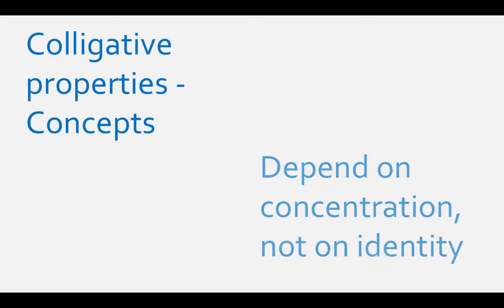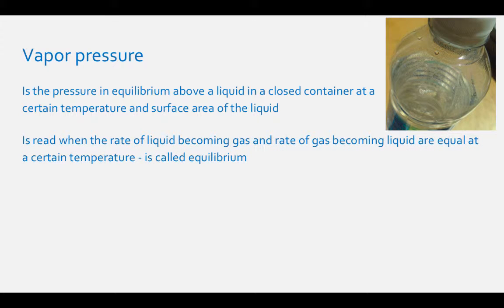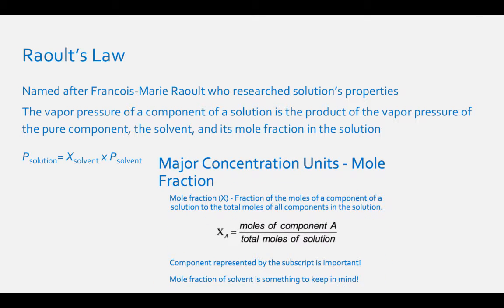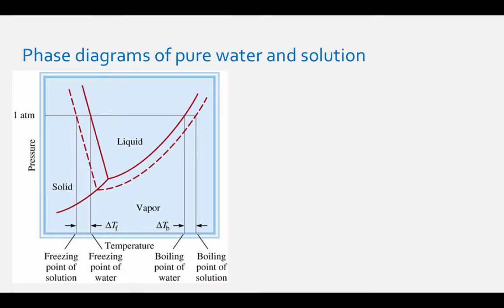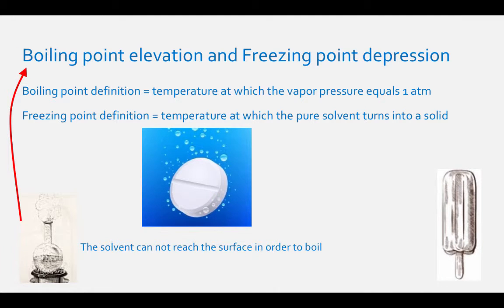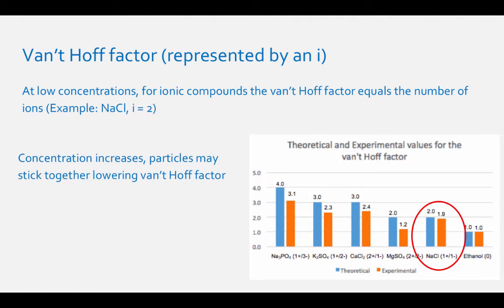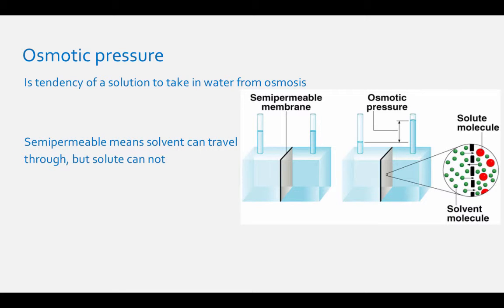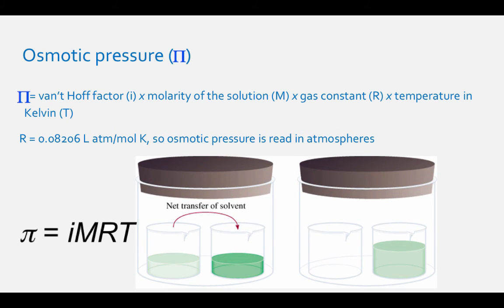Colligative properties - concepts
Table of Contents:

01:01 - Vapor pressure
02:19 - Raoult’s Law
02:53 - Raoult’s Law
03:33 - Phase diagrams of pure water and solution
04:25 - Boiling point elevation and Freezing point depression
05:08 - Van’t Hoff factor (represented by an i)
06:03 - Equations for boiling point elevation and freezing point depression
06:52 - Osmotic pressure
07:42 - Osmotic pressure (   )
08:37 - Watch the next video for colligative properties problems